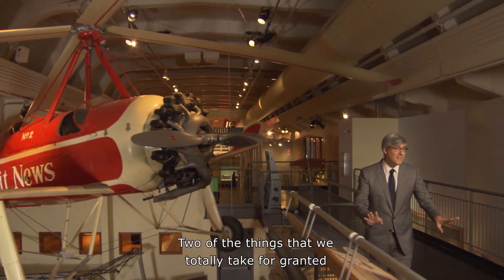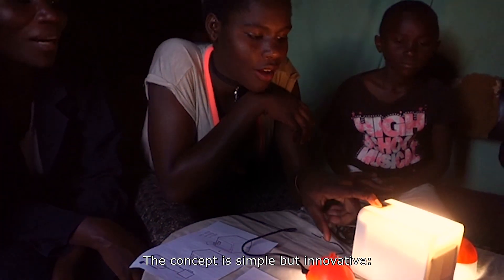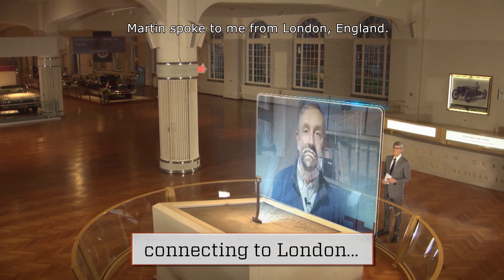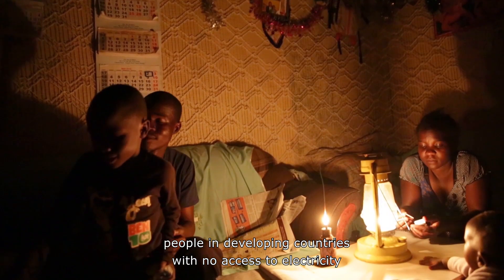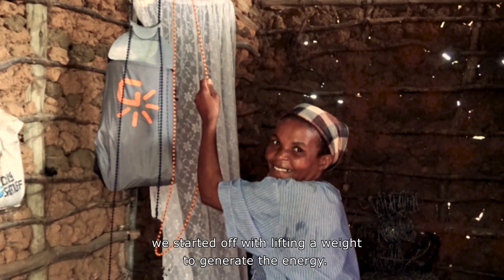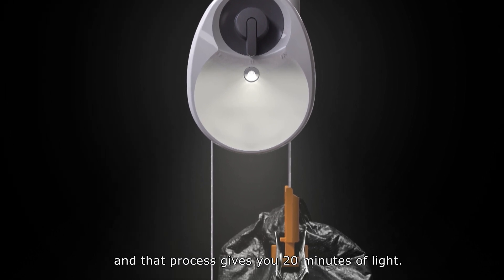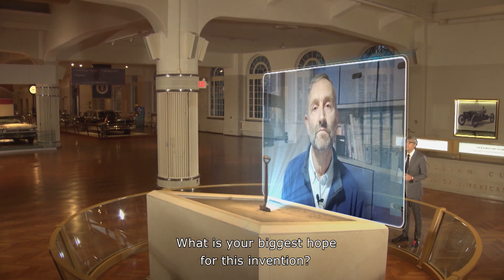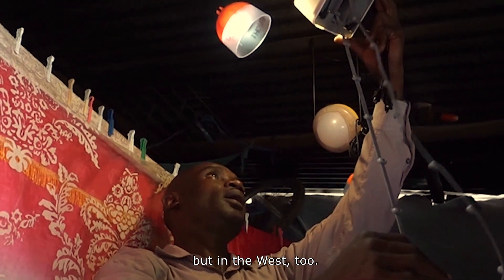Gravity-Powered Light | The Henry Ford’s Innovation Nation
In this segment from "The Henry Ford's Innovation Nation" you'll learn more about GravityLight. Season 4 Episode 98.